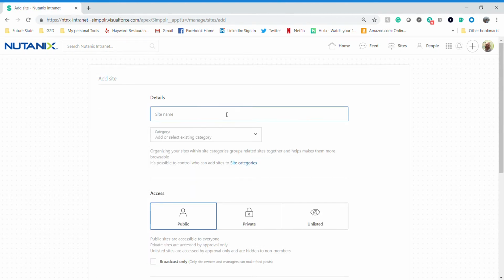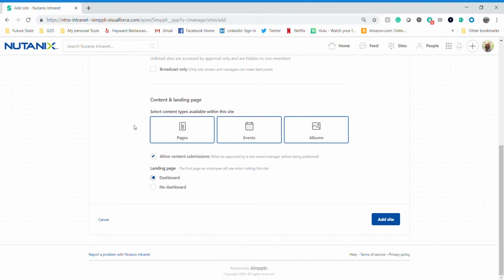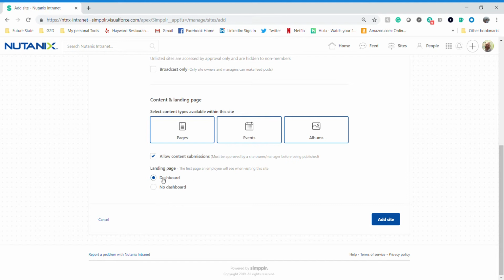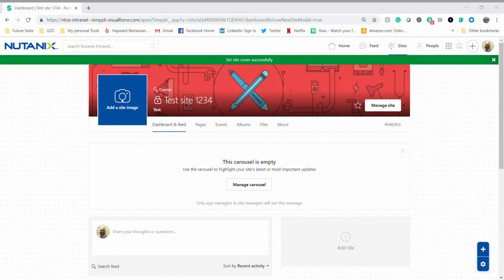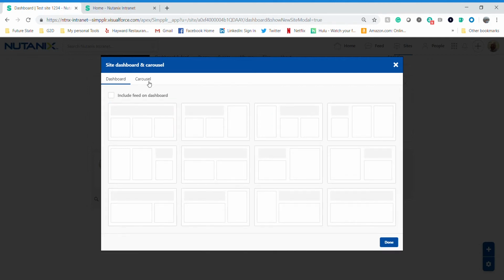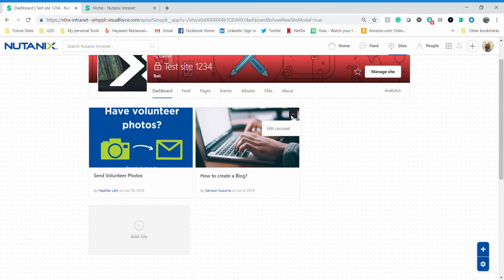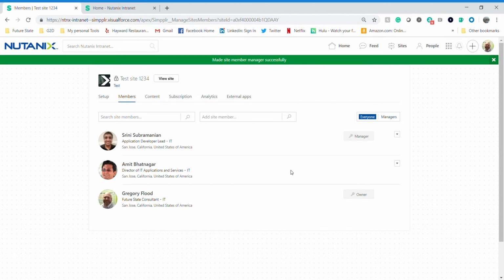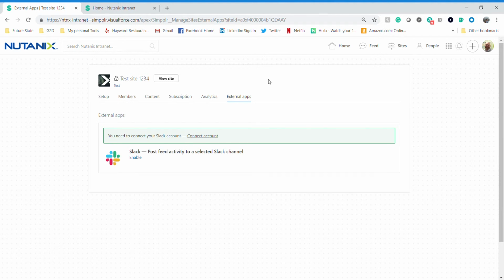Site Creation Focus